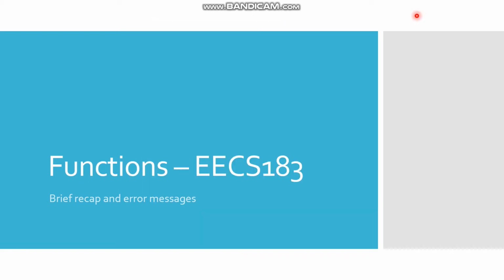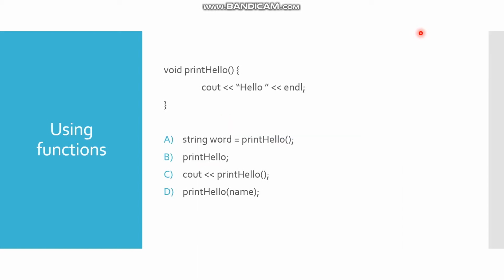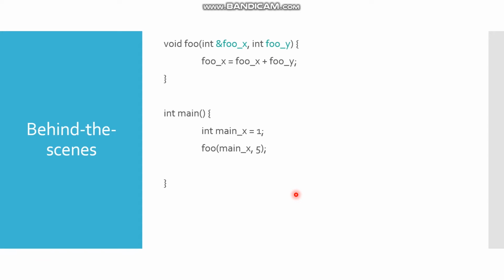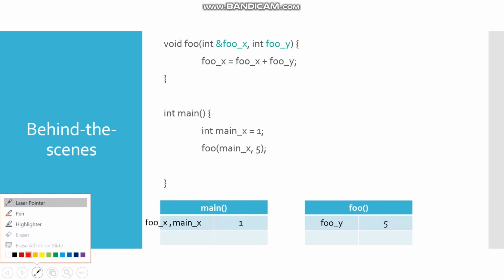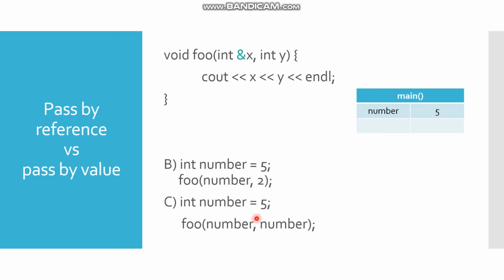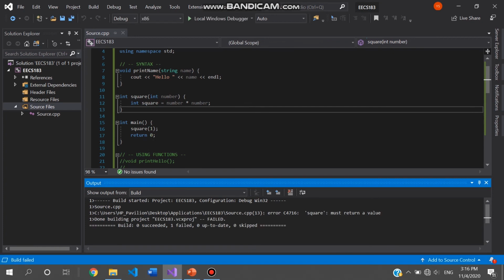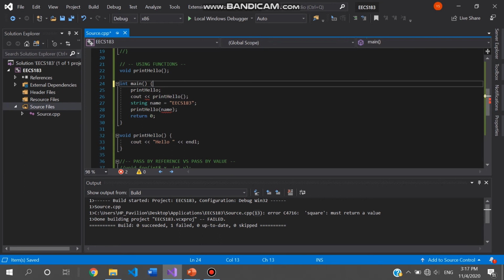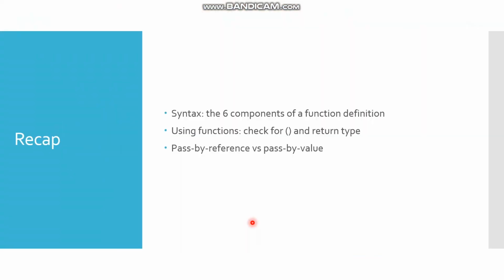EECS183 Application Video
Fall 2020 EECS183 Application Video.
A lab-style review on functions and error messages in IDE.
Please increase the video resolution if it is blurry. (Recommended 720p)